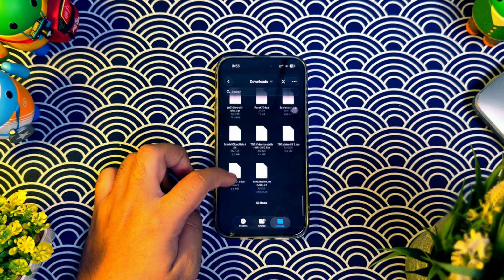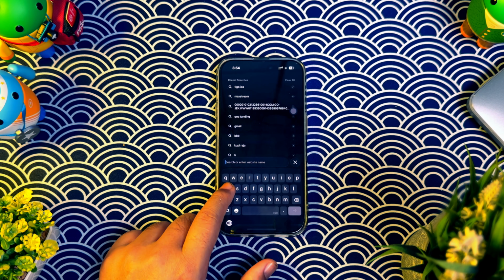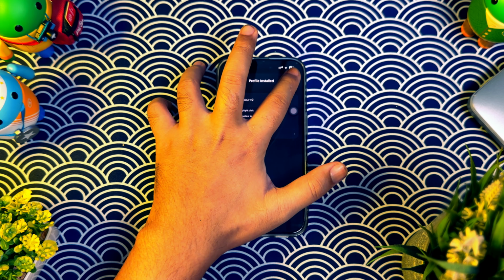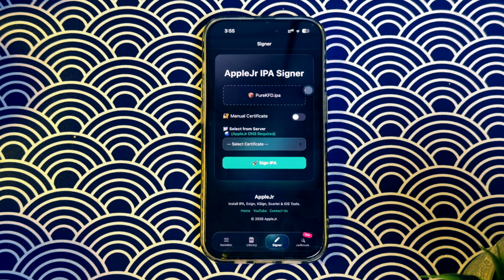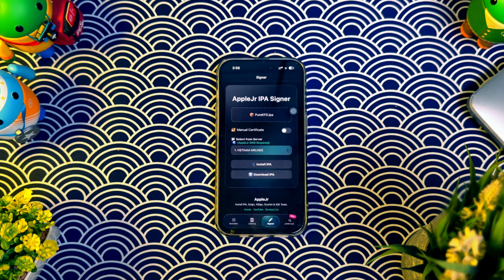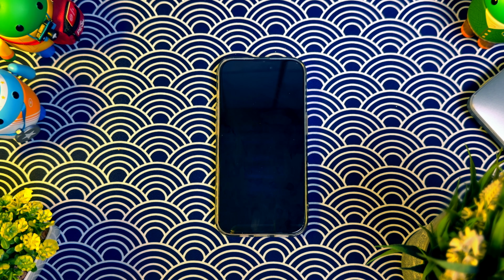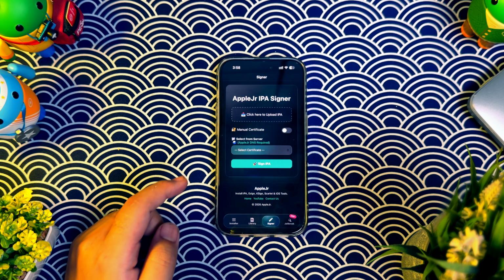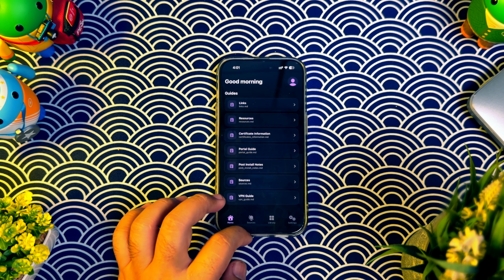FREE Method to Install IPA Files Directly on iPhone & iPad | No Computer Needed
Want to install IPA files directly on your iPhone or iPad without using a computer? In this tutorial, I’ll show you a FREE method to install IPA files on iOS with no PC, no Mac, and no complicated setup.

If you’ve been searching for how to install IPA on iPhone, sideload IPA files on iPad, install iOS apps without computer, or use IPA files without jailbreak, this step-by-step guide will walk you through the full process.

This method is perfect for iPhone and iPad users who want a simple way to install IPA files directly on their device. I’ll explain what you need, how the process works, and the important things to keep in mind so you can do it safely.